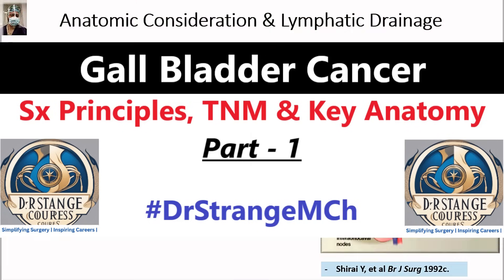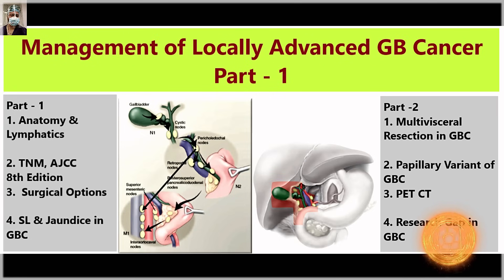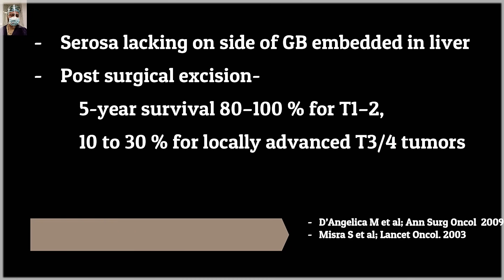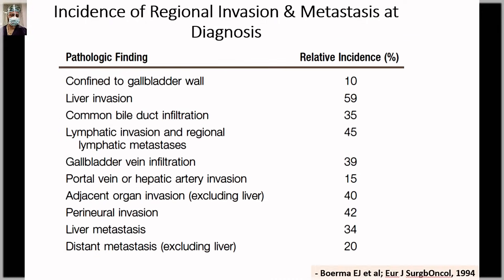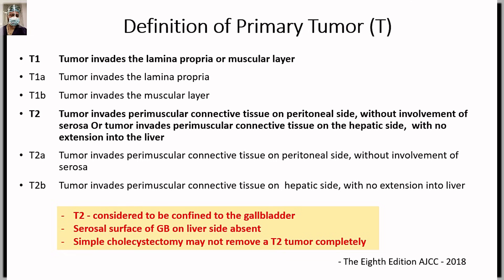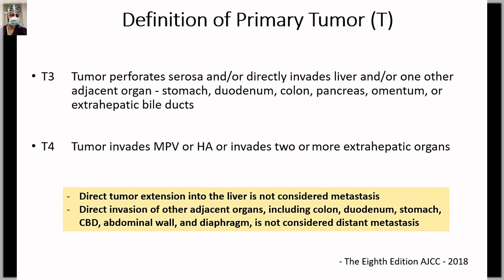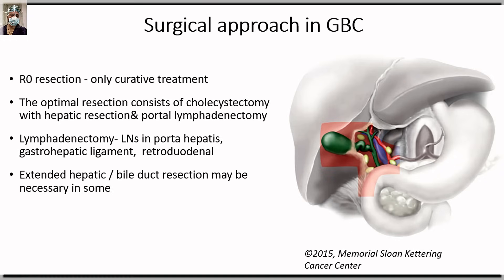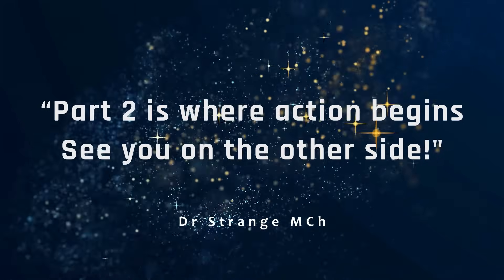Gall Bladder Cancer (Part-1 YTT): Surg Principles, TNM, Key Anatomy & Review I@adianahsu9044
- With heartfelt gratitude to Dr Adiana Hsu @adianahsu9044
🎓 Voice HD Surgical Tutorial – Now Clearer Than Ever
This is a re-edited version of our earlier tutorial on Locally Advanced Gall Bladder Cancer (GBC)—updated with enhanced voice quality to boost your learning experience.

In this Part-1 theory session, we cover the foundational pillars of managing locally advanced GBC, including:
🔹 Definition of Locally Advanced GBC
🔹 Key Anatomical Considerations & Lymphatic Drainage
🔹 TNM Staging – AJCC 8th Edition
🔹 Surgical Approach & Extent of Resection

Multivisceral Resection

Adjuvant Therapies

Role of PET & Papillary Variant

Research Gaps

📱 Explore more on our app and website. This platform is built by surgeons, for trainees. Support our mission to democratize surgical education.

📝 Note: This is an old video, re-edited to enhance your learning experience with better voice quality.
Dr Strange, MCh: Thank You Very Much to One & All 🙏
This journey wouldn’t be possible without your unwavering support. Thank you to every viewer, trainee, colleague, and mentor who has been a part of this growing surgical education community. Your encouragement continues to inspire excellence.
🎓 Enhance your surgical learning – Download the My Institute App now for exclusive educational content, surgical videos, and structured courses.
💎 Access members-only content, early video releases, and behind-the-scenes insights?

Sincerely Yours,
Dr Strange MCh (HPB & GISx) & Team.